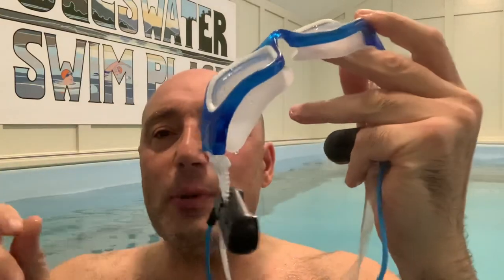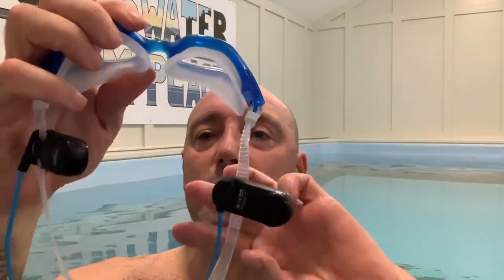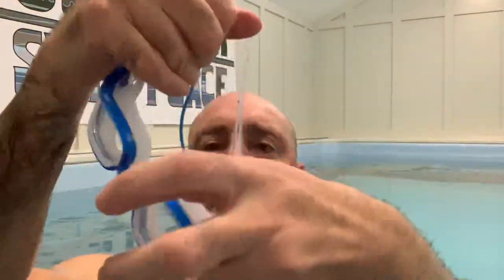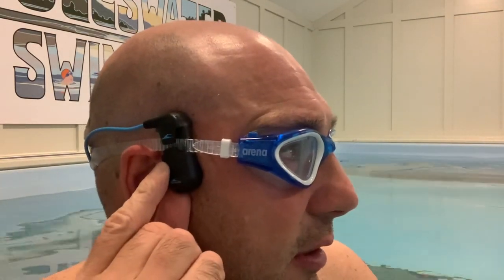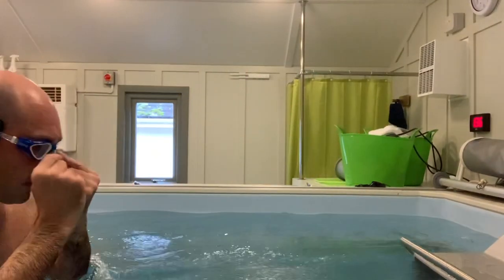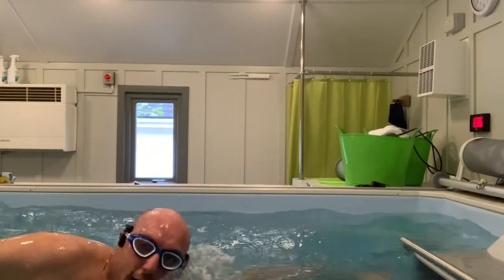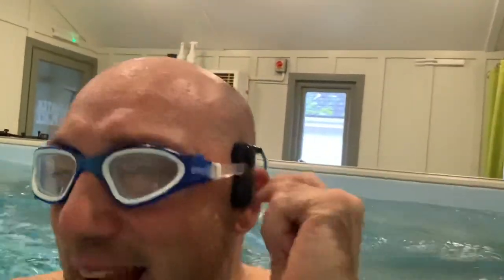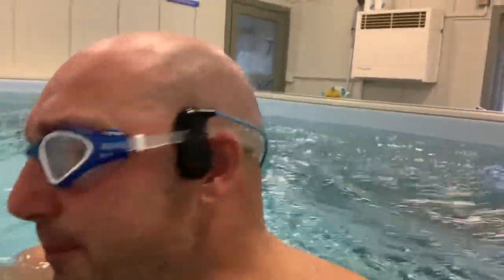H2O Audio swim headphones bone conductor review.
After trying the ‘in-ear’ headphones - I’ve now got  out these H2Audio bone conductor headphones to listen to music with.